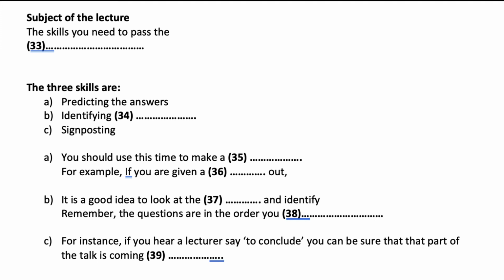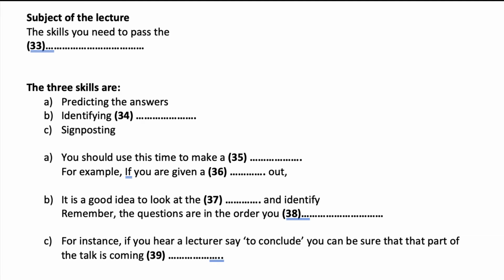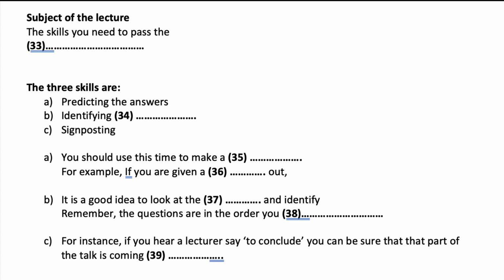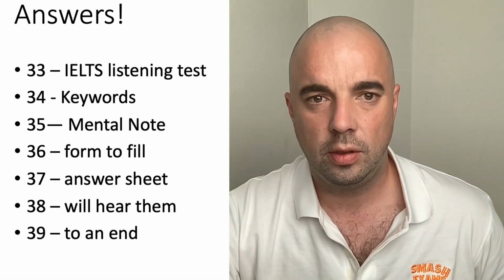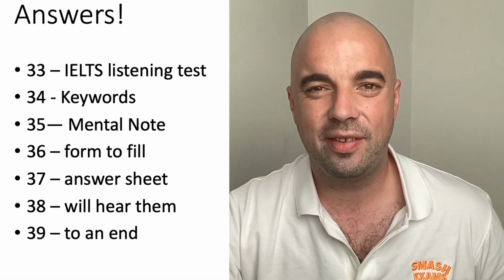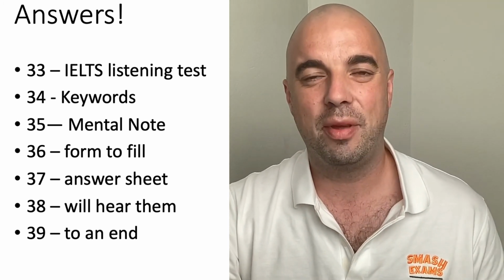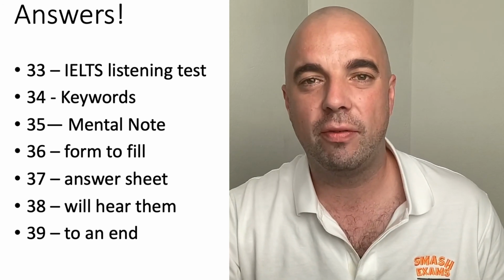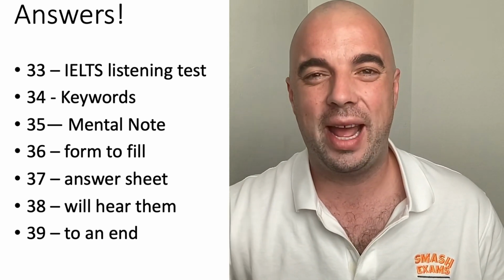IELTS listening test Section 4 practice test (With answers)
In this video you can practice the IELTS listening test section 4 and check how you did with the answers at the end.

💬 Let me know your score in the comments section.